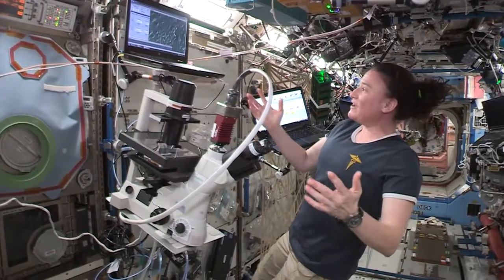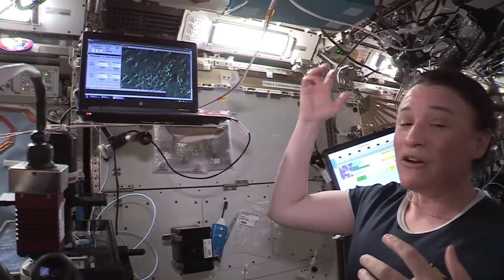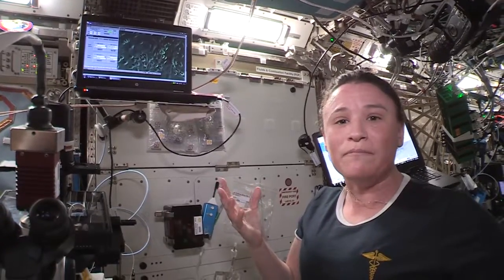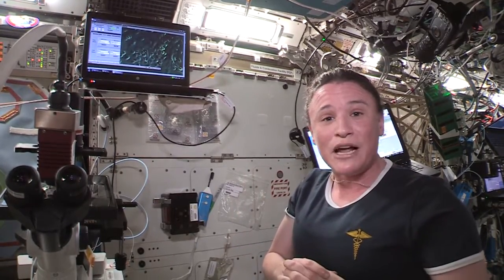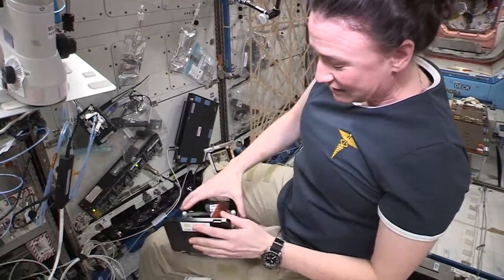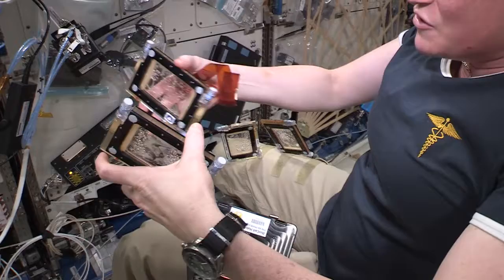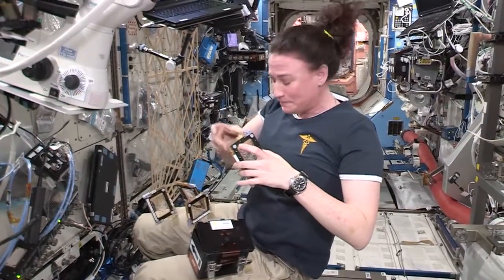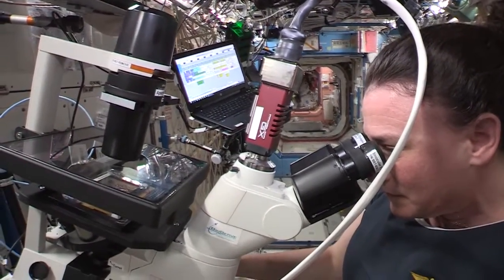Angiex Cancer Therapy in Space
Did you ever see a cancer experiment up close?  Here’s your chance: watch as Flight Engineer Serena Auñón-Chancellor works with the Angiex Cancer Therapy experiment in the International Space Station’s Destiny laboratory module.  Auñón-Chancellor gives us a look as she grows and examines endothelial cells, which are important in the human body’s blood supply system.  Scientists want to know if the space-grown cells can improve testing methods for drugs which are aimed at choking off blood supply to cancerous tumors in the body.